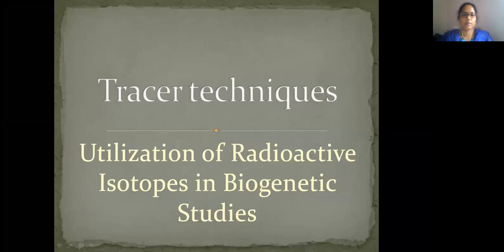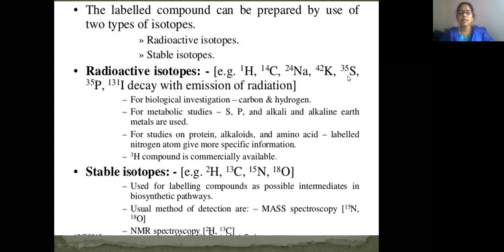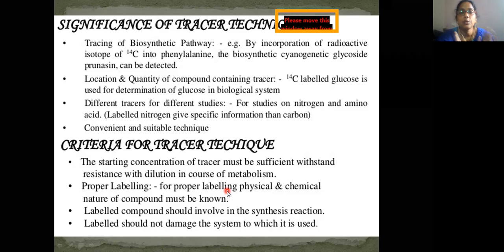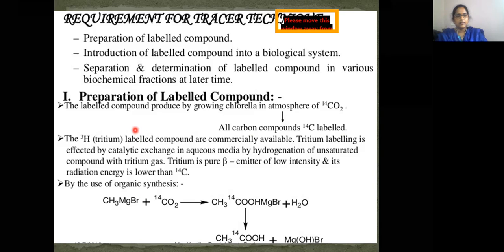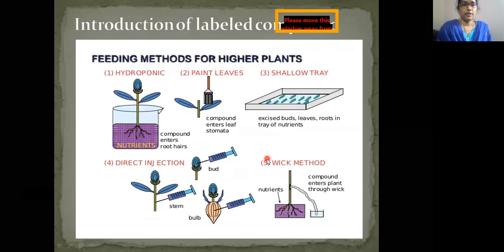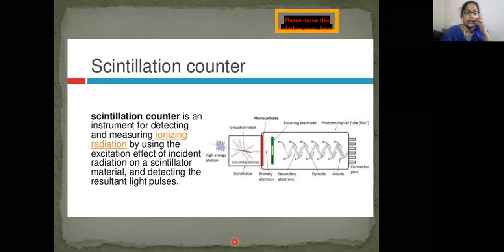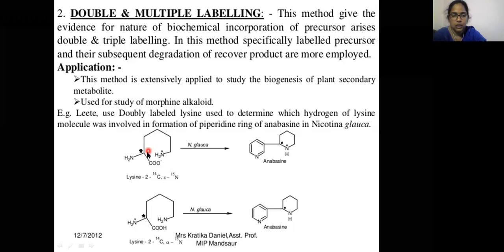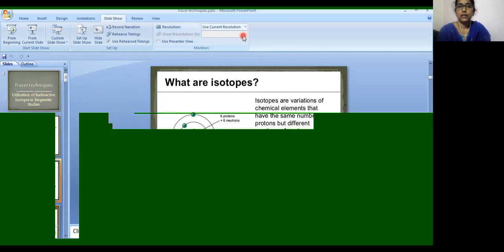Pharmacognosy & phytochemistry-II-tracer techniques-by Mrs.Savula Jyothsna